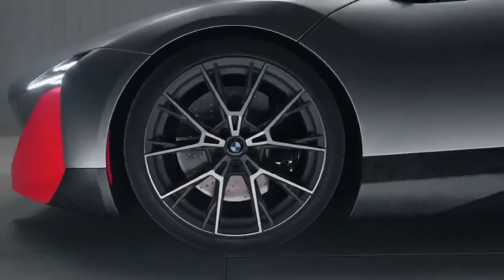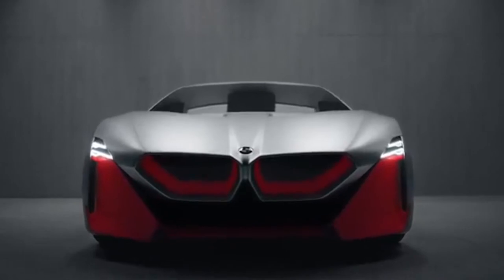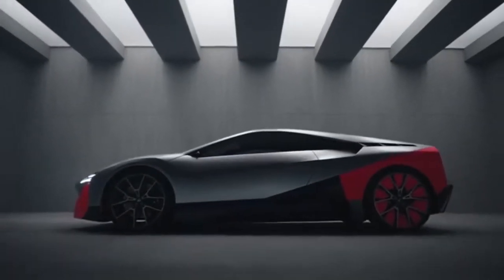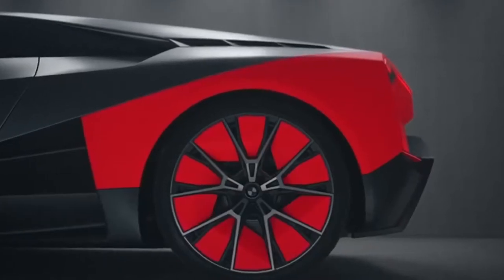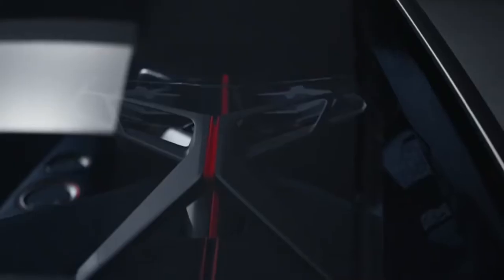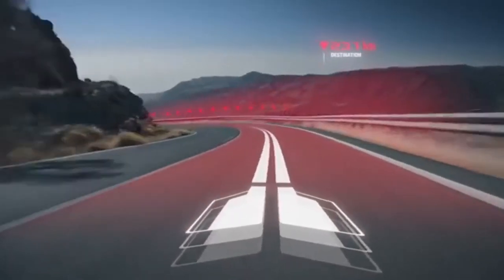BMW Vision M Next Concept